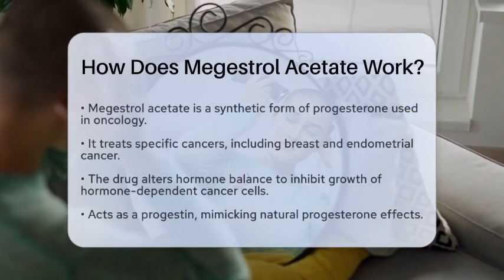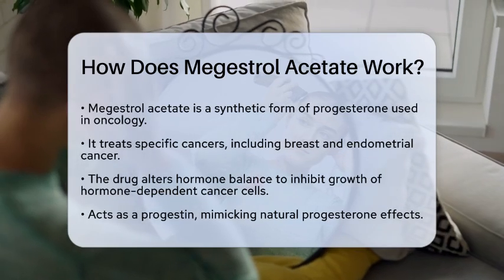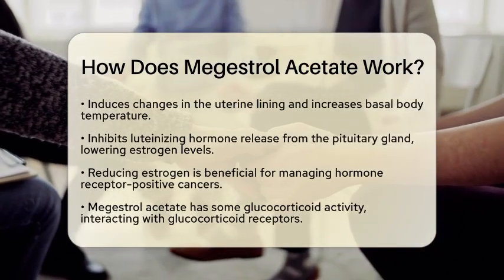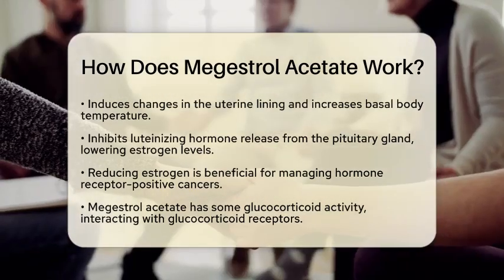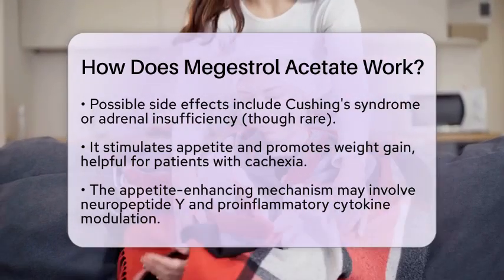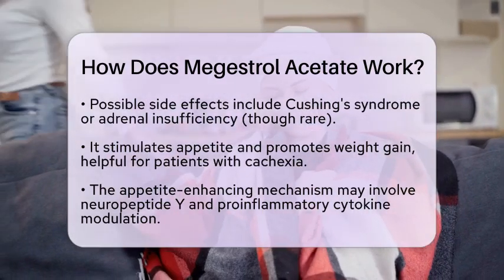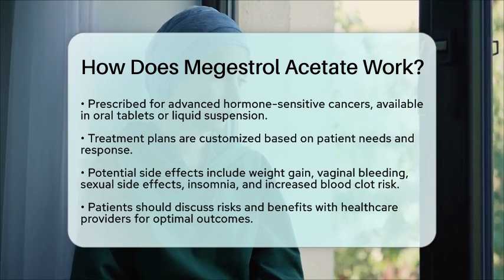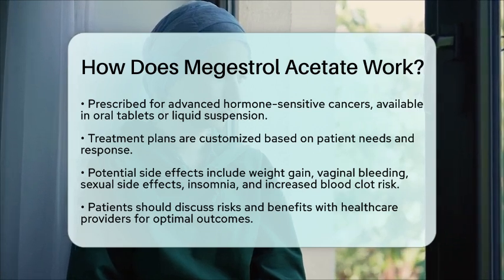How Does Megestrol Acetate Work? - Oncology Support Network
How Does Megestrol Acetate Work? In this informative video, we will discuss megestrol acetate, a medication used in the field of oncology, particularly in hormone therapy for certain cancers. We will explore how this synthetic form of progesterone plays a role in managing specific types of cancer, including breast and endometrial cancer. The video will explain the mechanism of action of megestrol acetate and how it impacts hormone levels in the body.

Additionally, we will highlight its unique ability to stimulate appetite and promote weight gain, which can be particularly beneficial for patients experiencing severe weight loss due to cancer or chronic illnesses. We will also cover the various forms in which megestrol acetate is available, how it is typically prescribed, and the importance of tailoring treatment plans to individual patient needs.

While discussing the benefits, we will not overlook the potential side effects associated with this medication. Understanding these risks is essential for patients and their healthcare providers to ensure effective management of treatment. Join us for this comprehensive discussion on megestrol acetate and its role in cancer care.